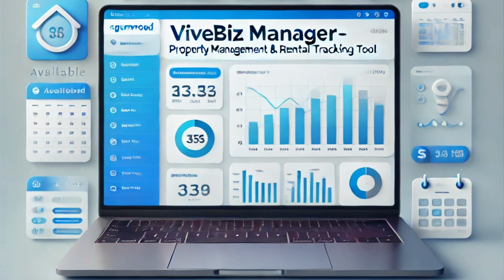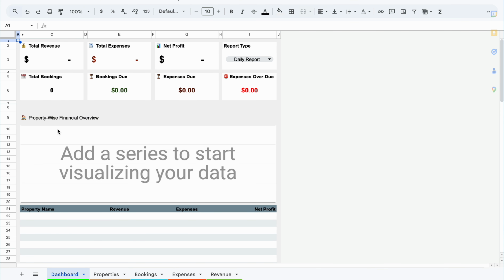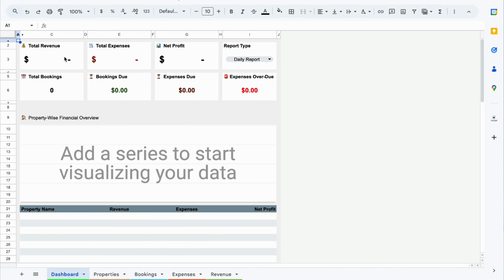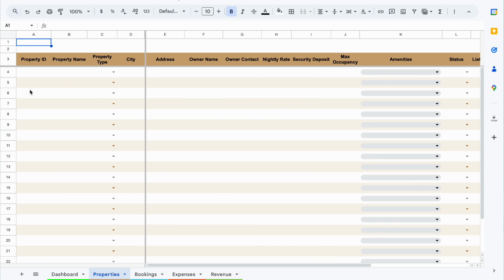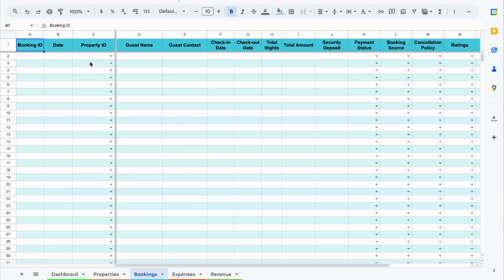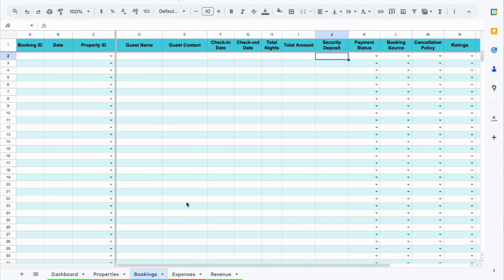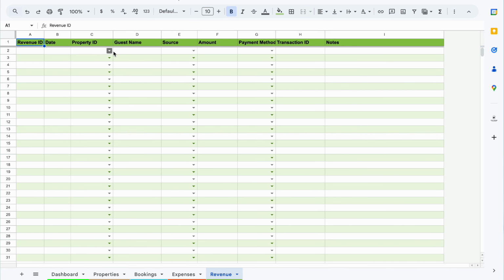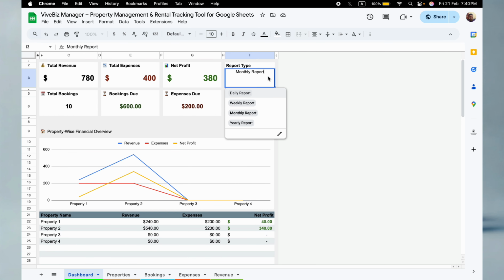ViveBiz Property management Google Sheet tool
ViveBiz Property Manager is your all-in-one Google Sheets-based property management solution designed exclusively for landlords, Airbnb hosts, and rental entrepreneurs. With an automated dashboard, you can effortlessly monitor bookings, expenses, and financial performance in real time. Say goodbye to chaos and hello to automated workflows, real-time insights, and polished financial reports – all within the Google Sheets you already know and trust.

🎯 Who Needs This Tool?

Landlords: Streamline rent collection, maintenance logs, and tenant communication.

Airbnb/Vrbo Hosts: Automate booking calendars, cleaning schedules, and income tracking.

Property Managers: Impress clients with professional reports and transparent financials.

Real Estate Investors: Scale your portfolio without drowning in spreadsheets.

💡 Why Choose This Over Expensive Software?

No Subscriptions: Pay once, own forever. No hidden fees or monthly bills.

No Learning Curve: Pre-built templates + step-by-step guides get you started in 5 minutes.

Your Data, Your Control: Everything stays in YOUR Google Drive – no third-party access.